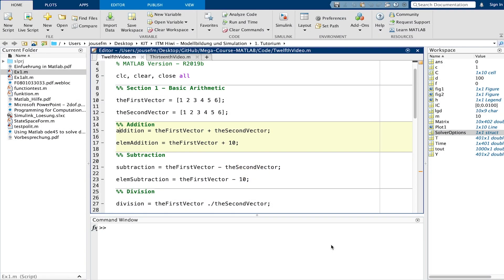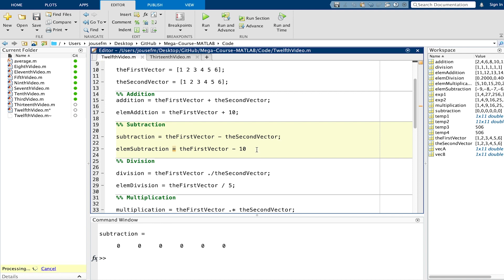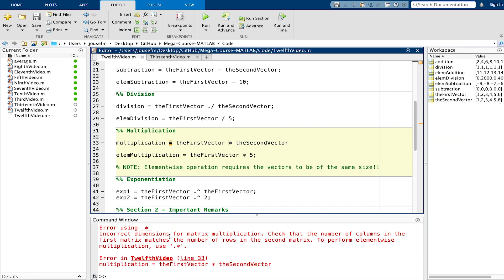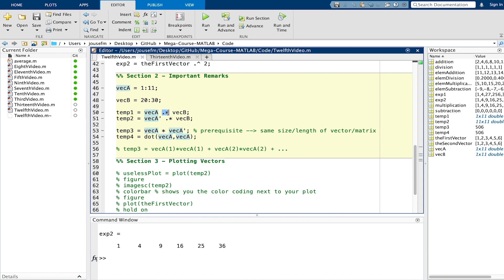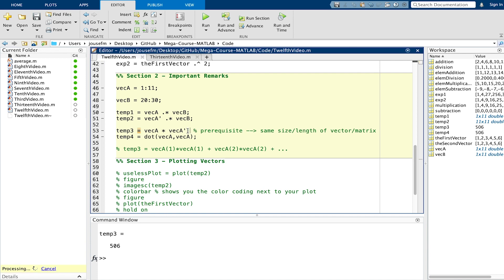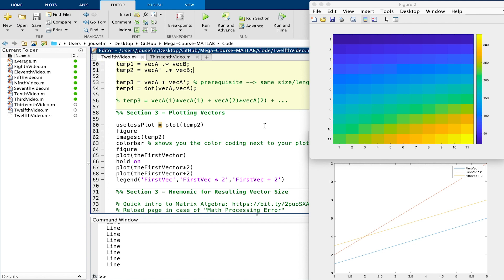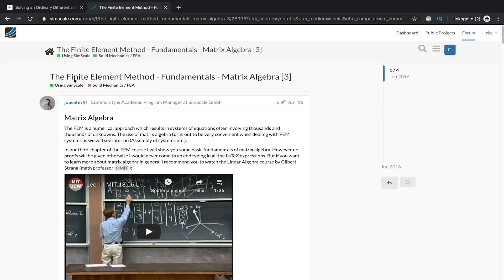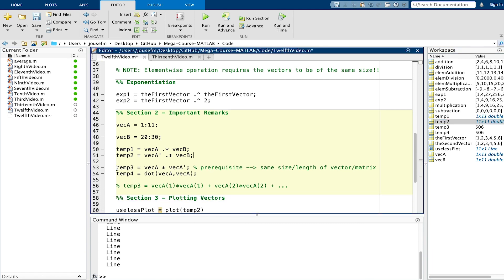#11.1 MATLAB - From Zero to Hero | Vector Arithmetic & Visualization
🎵 ROBORG - Blackout